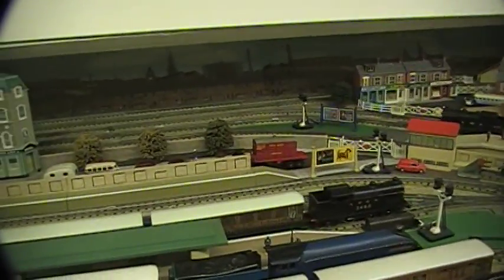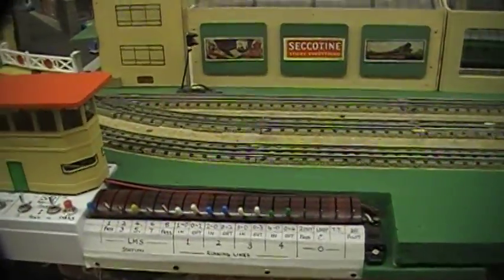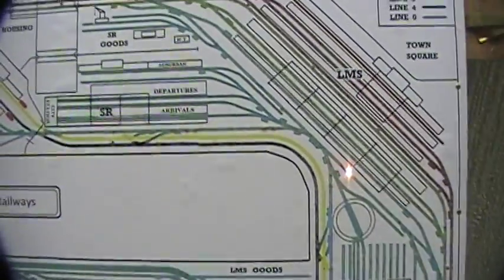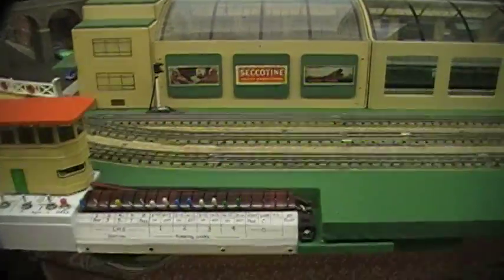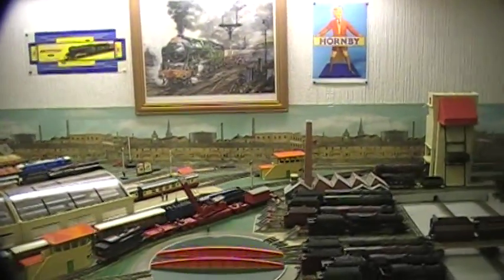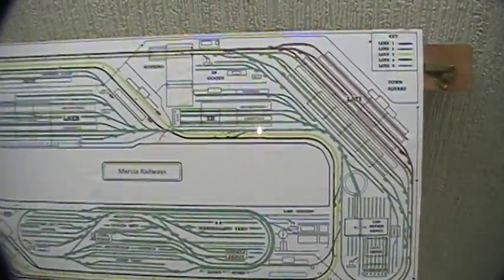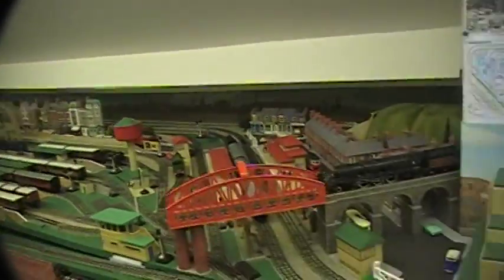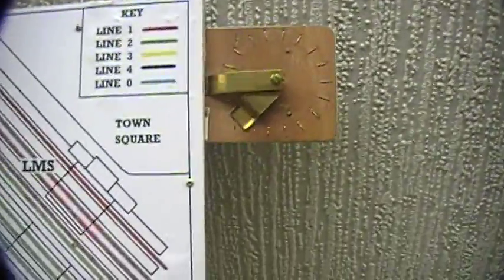Ron's Mercia layout, signal box diagram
This demonstrates my operational signal box diagram, it can show the train route for any one of 8 routes and operates from the points switch for each route, all the intermediate track points operate automatically. The workings include a motorised rotary switch, several relays, over 60 LED's, and 80 meters of wiring.